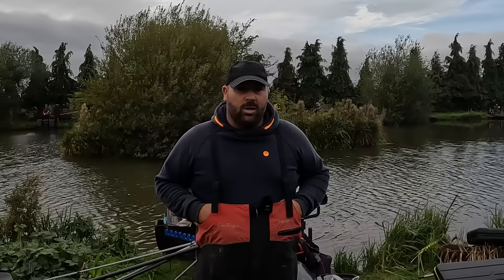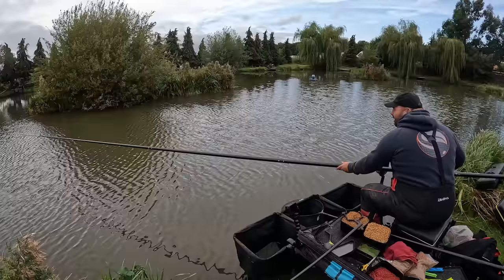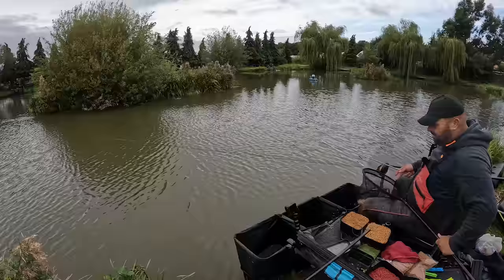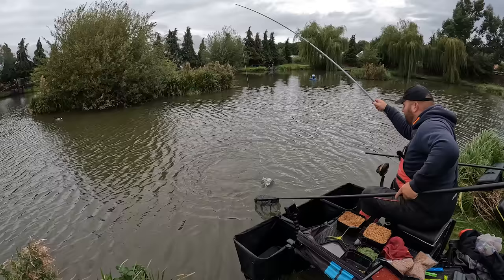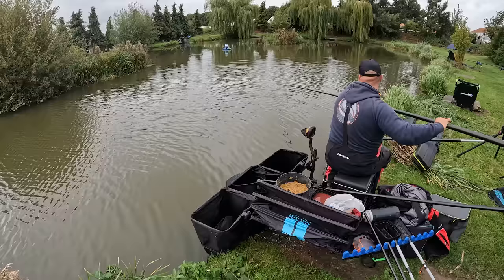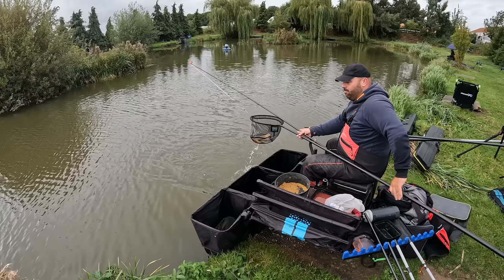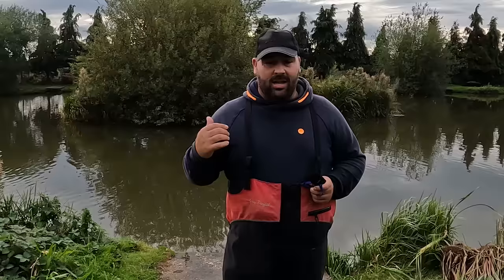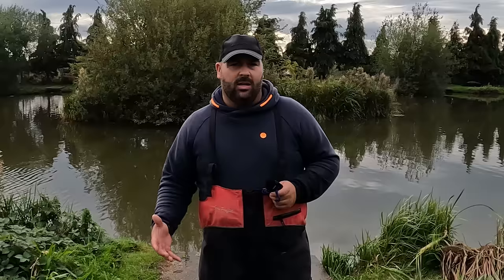Woodhouse Grange - Kingfisher Lake - Open Match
I have never fished this lake before and if it is anything like Ghost Lake I am in for a good day. I know that casters do well on these lakes but didn't want to fish caster, so decided on an all pellet approach. Follow me through the match to see if I made the right decisions.